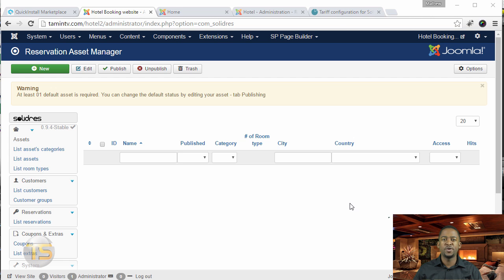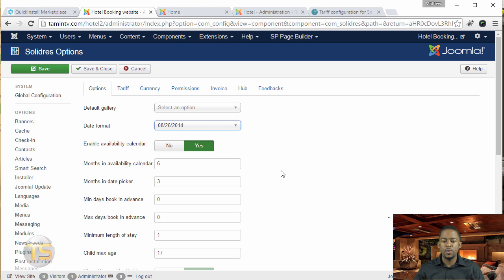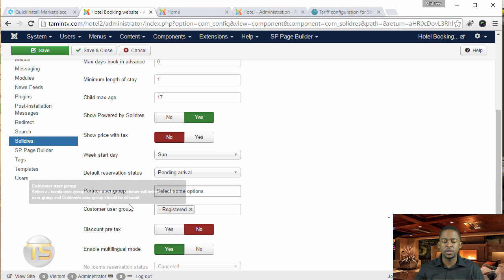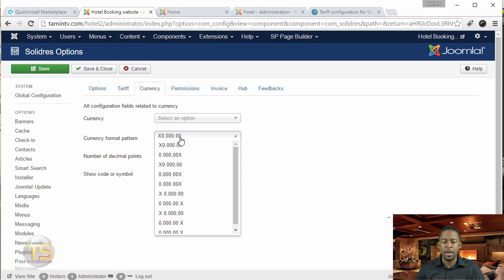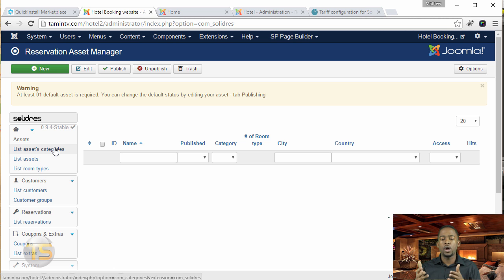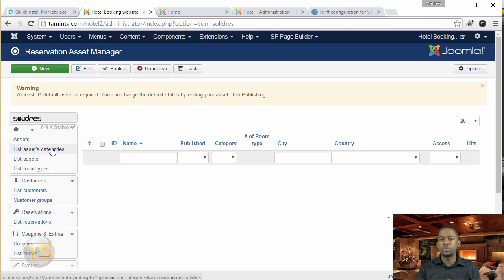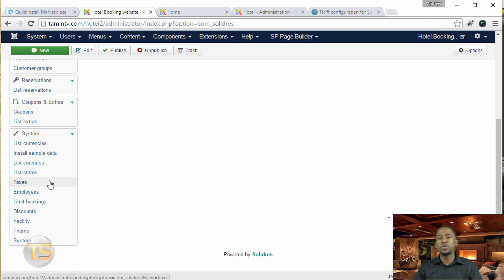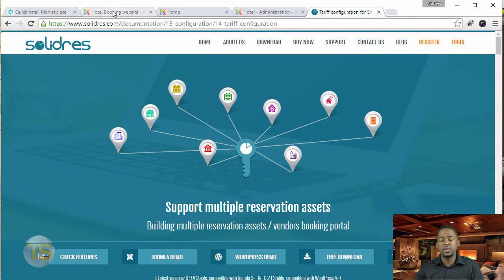Create a Hotel Booking Website In 1 hour with Joomla - 13 - Solidres overview